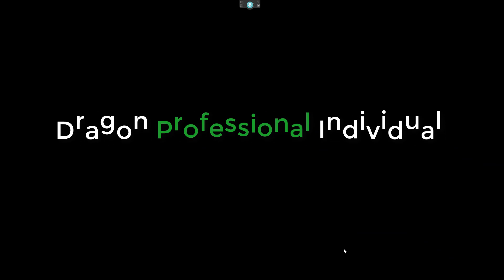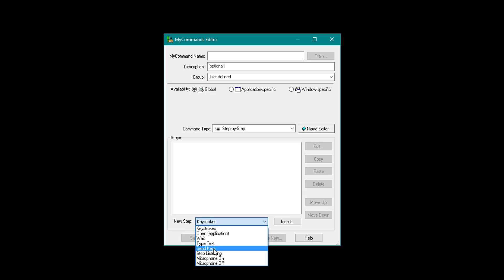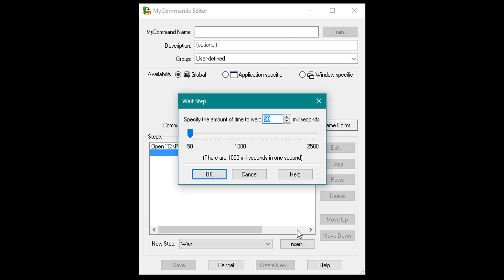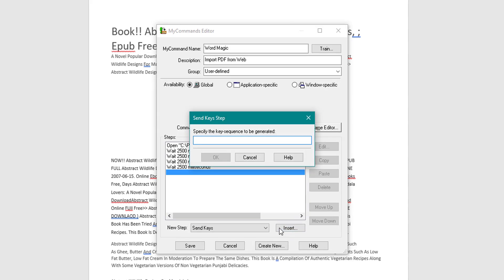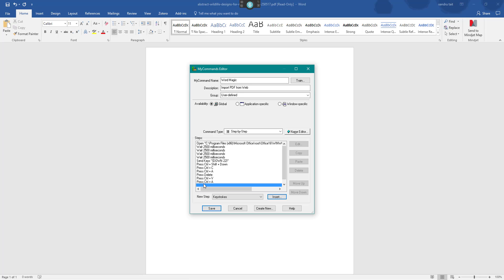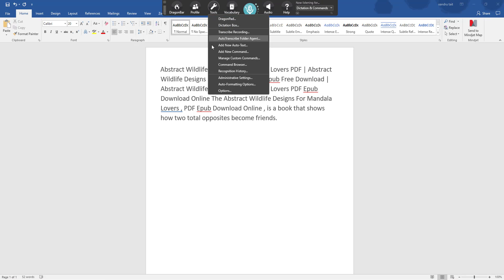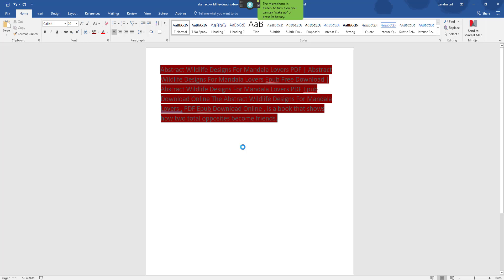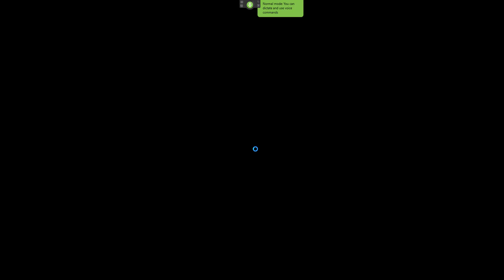Dragon Professional Individual Pc Step by Step Part 3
Using Key prompts to create workflows in Dragon and also using short cut keys to create work flows thou for more control use advanced scripting in Dragon Naturally Speaking